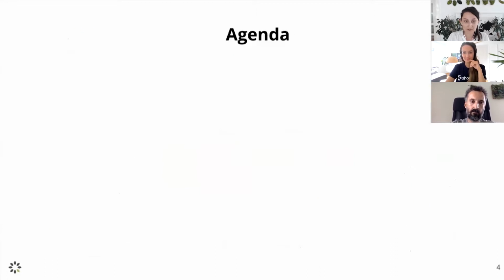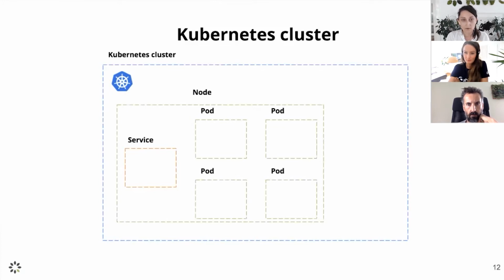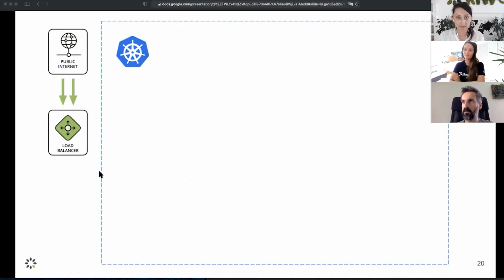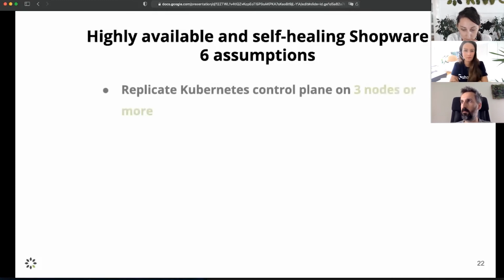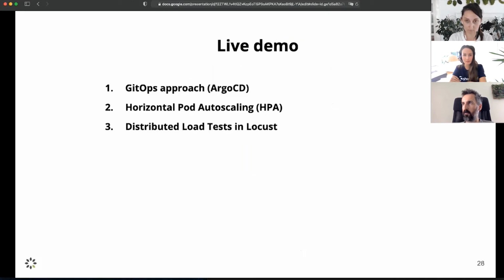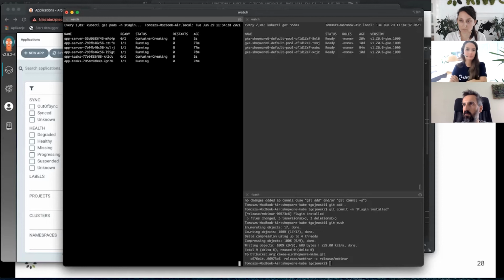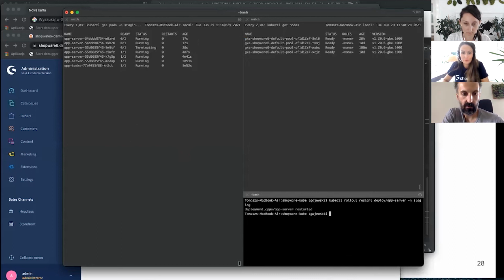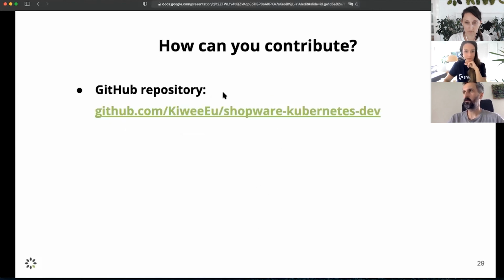Shopware 6 on Kubernetes in the cloud (Kiwee Webinar)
Auto-scaling, self-healing, and automatic deployments are important for enterprises whose 99,9% or higher uptime is a must. Kubernetes is the right tool to help achieve these goals. Shopware 6 as being API-driven can function perfectly in such a microservice-oriented environment. In this webinar recording, our partner agency Kiwee explains how to deploy Shopware 6 to a Kubernetes cluster and profit from its capabilities. Our experts, Tomasz and Anna, will also give you guidelines on how to make your eCommerce ecosystem more future-proof.